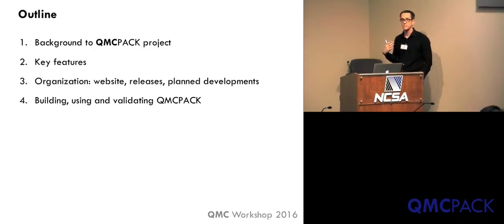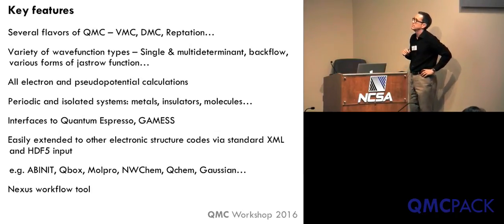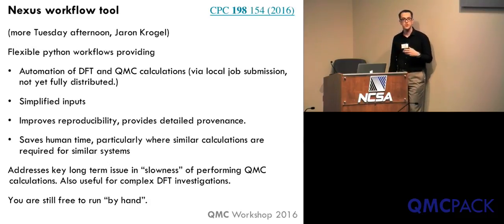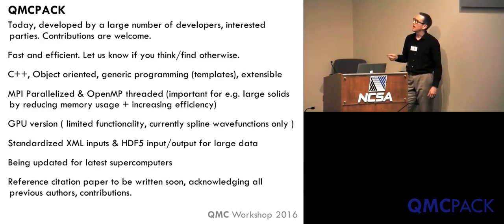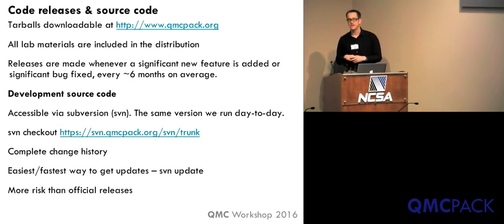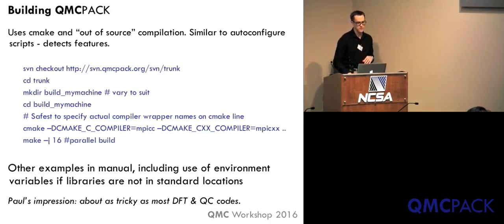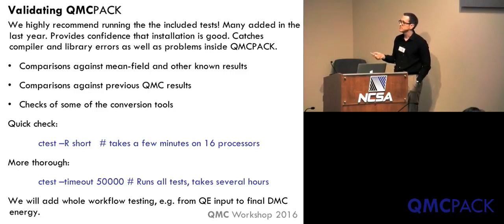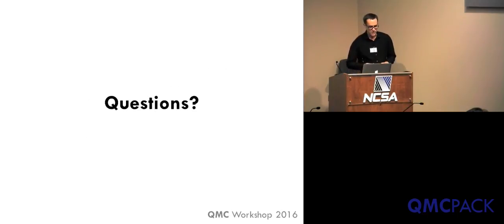04 - Paul Kent - QMCPACK overview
Talks given at the QMC Summer Training, June 6-10, 2016 at the National Center for Supercomputing Applications, University of Illinois at Urbana-Champaign. The QMC training is funded by the Predictive Theory and Modeling for Materials and Chemical Science program of the Basic Energy Sciences, U.S. Department of Energy. The 2016 training was also supported by the Argonne Leadership Computing Facility, National Center for Supercomputing Applications, the Frederick Seitz Materials Research Laboratory, and the Physics Department, University of Illinois.